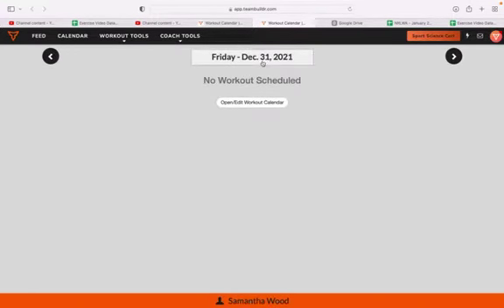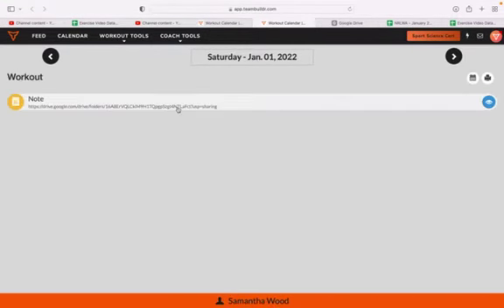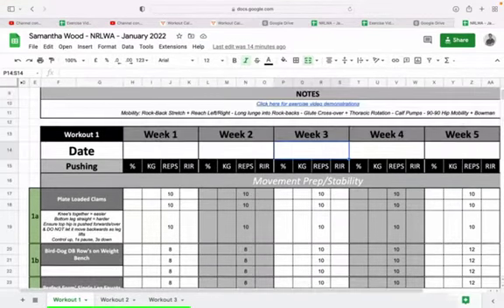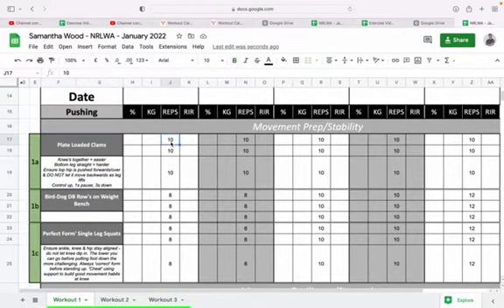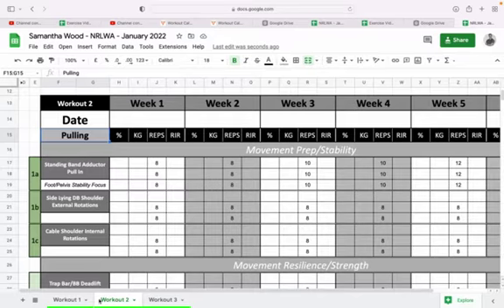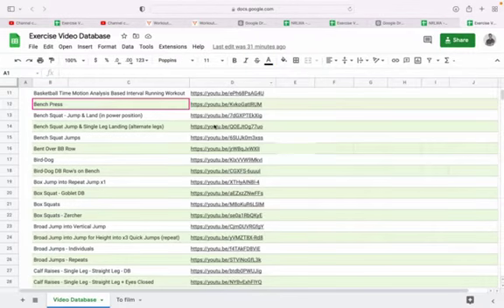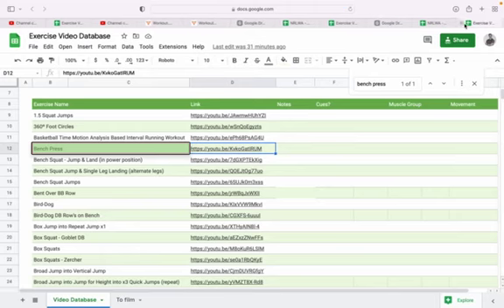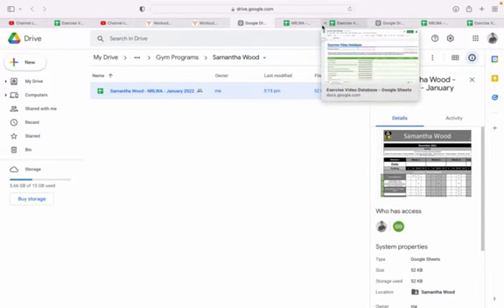NRL WA - TeamBuildr & Google Drive/Sheets